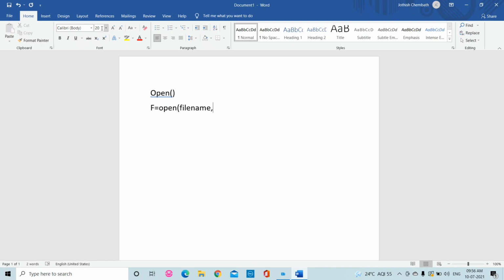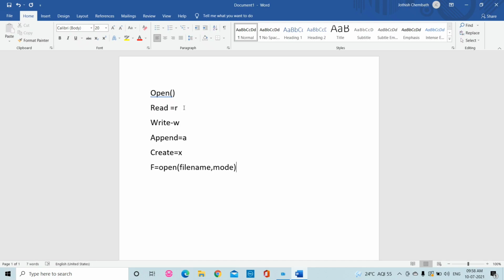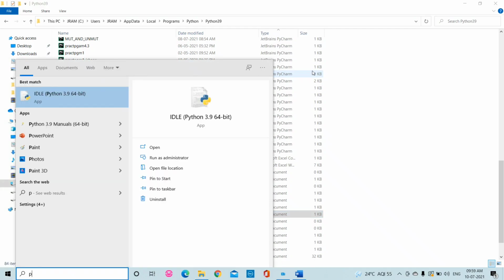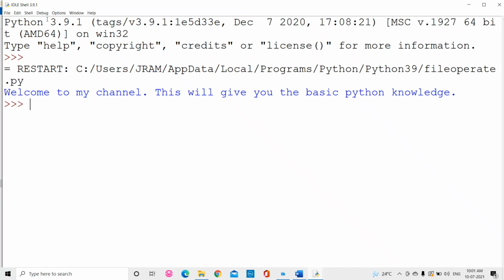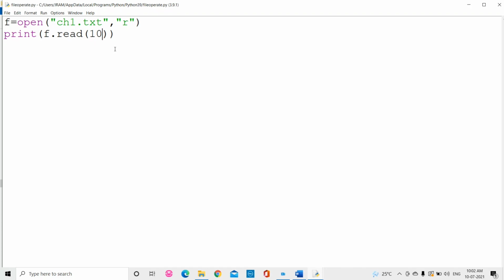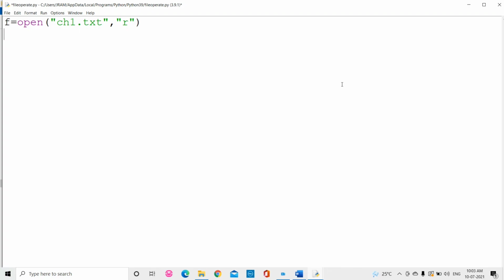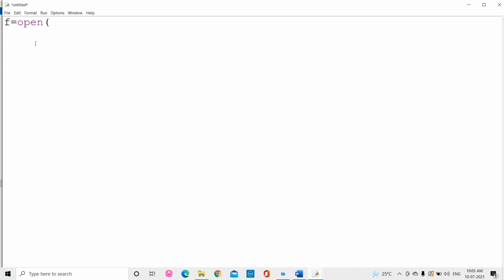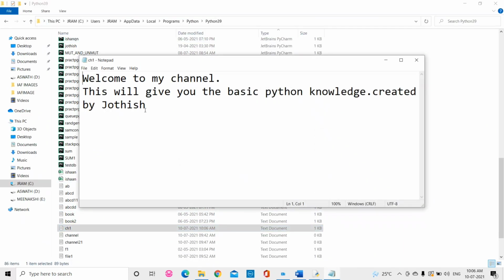Sequential file handling in Python